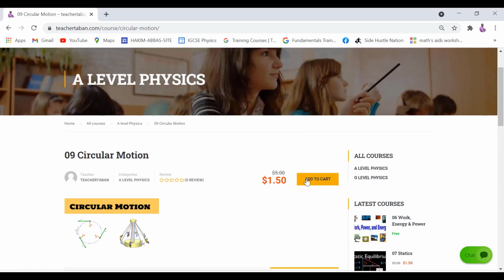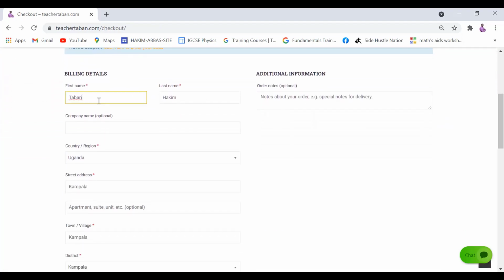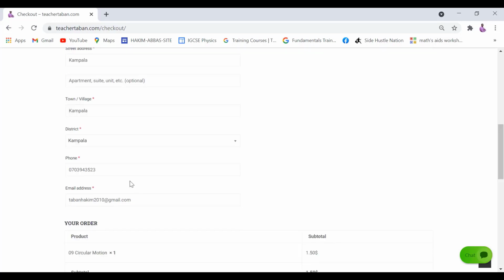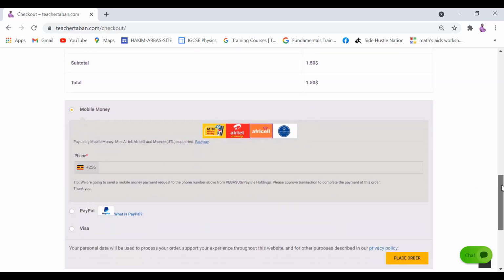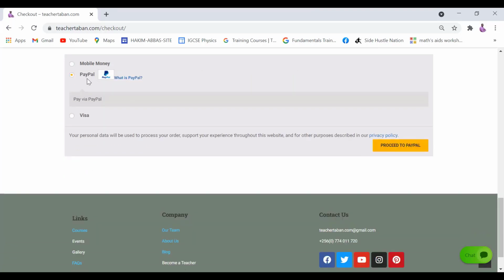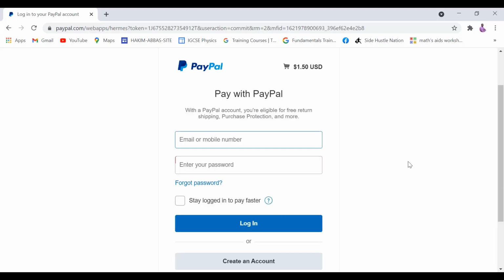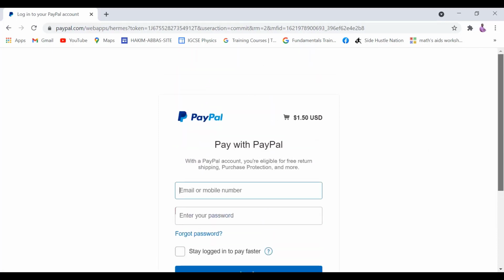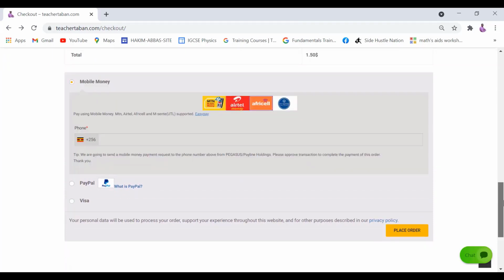How to pay for a course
1-on-1 and small group tutoring sessions are available. Lets get in touch.